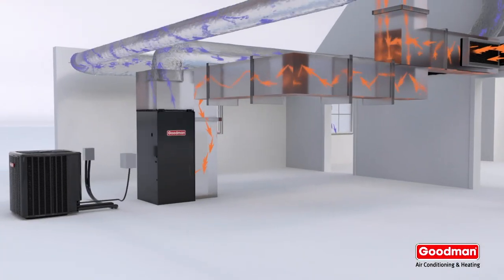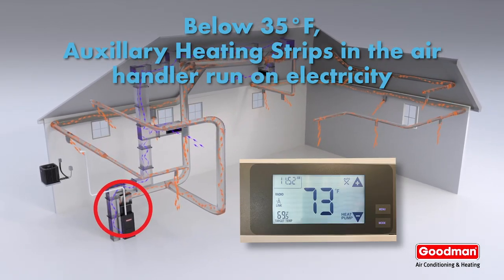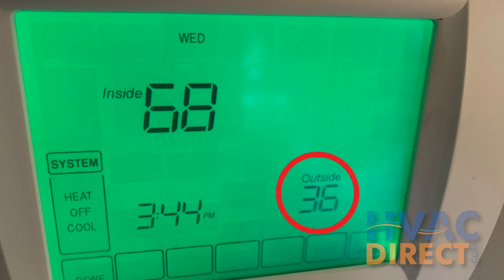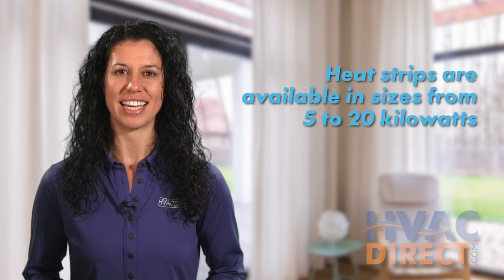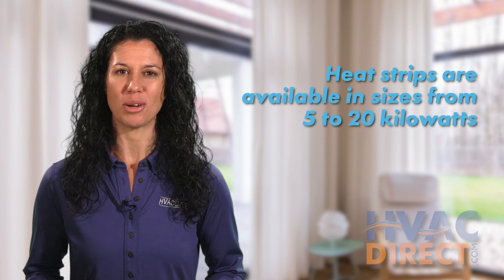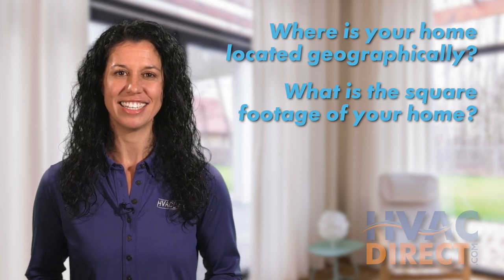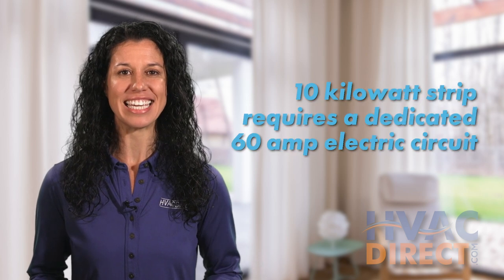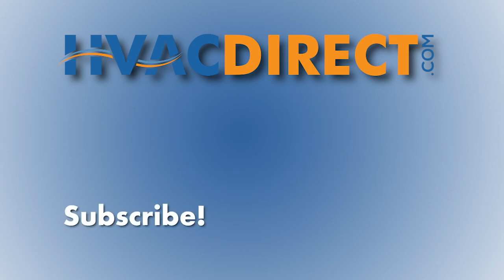What are Heat Strips and How Do They Work?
Heat pump systems pump heat out of the house in the summer and into the house in winter. It's a great choice for virtually any house in America. But during winter, the heat pump sometimes needs a little help.

It doesn't work quite as well when the outside temperature drops below 35 degrees Fahrenheit. When that happens, the system is designed to incorporate an electric furnace to temporarily take over the heating chore.  The furnace uses coiled elements that makeup what is known as a heating strip to generate heat.

For more information on our selection of Air Quest by Carrier and Goodman heat pumps and furnaces, please